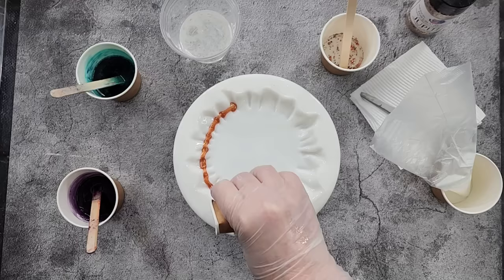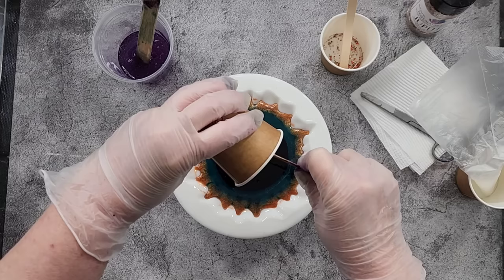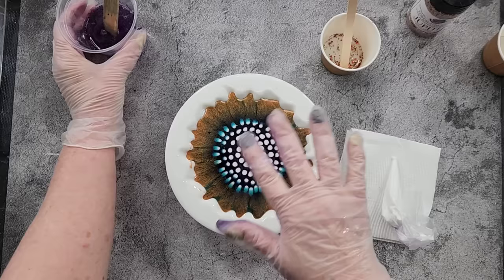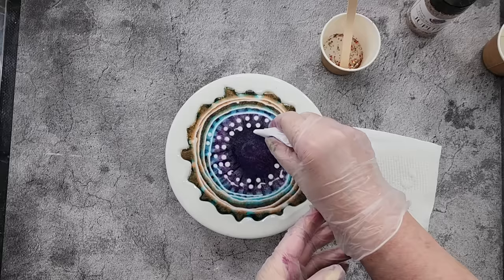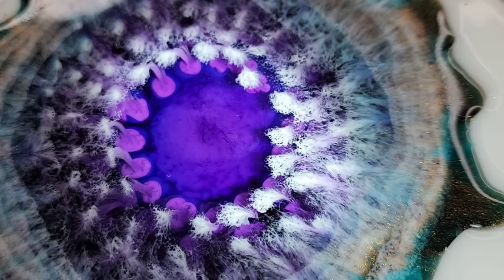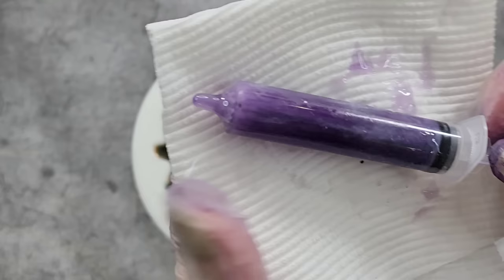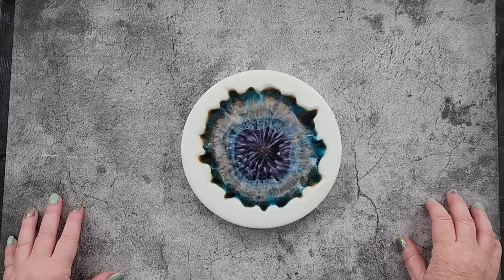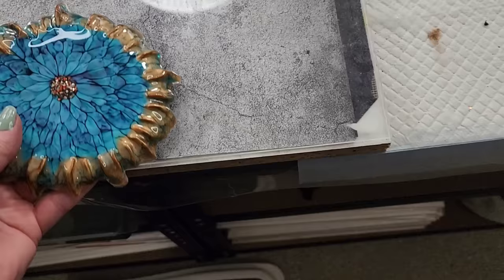#1820 A Cross Between A Fantasy & Fairy Flower, Will It Work???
MY NEW 'BLOOM' WHITE PIGMENT PASTE IS NOW AVAILABLE IN MY EBAY AND AMAZON STORES

Resin Fantasy Flower coaster.
I used Platinum Super Clear resin to make this amazing Fantasy flower. Here is the link to my Cascade silicone mold

🛎 Here is the link to ResinCourses.com if you would like to learn this technique: